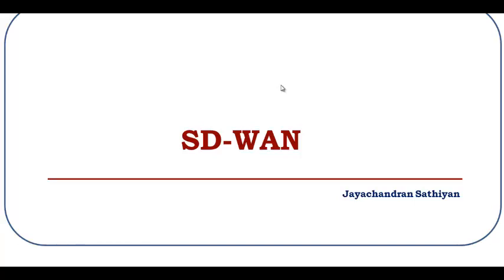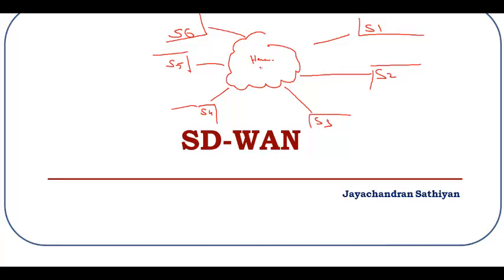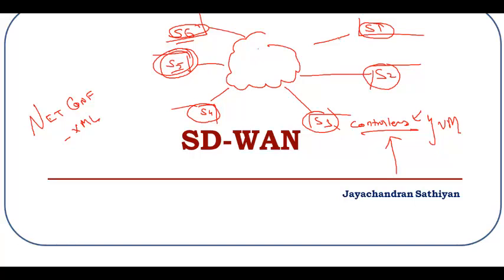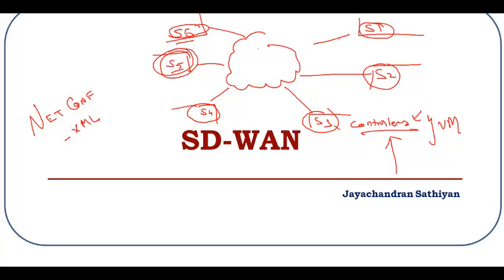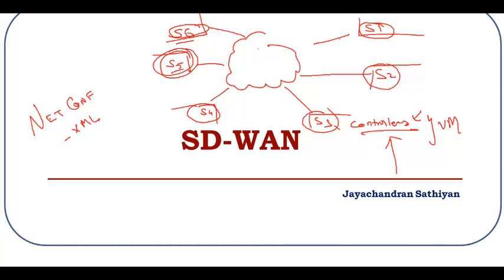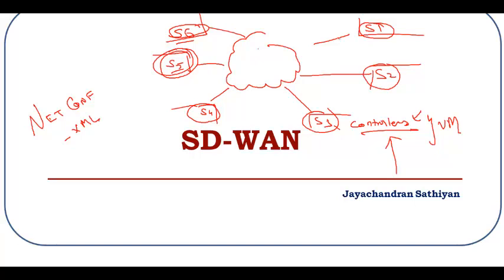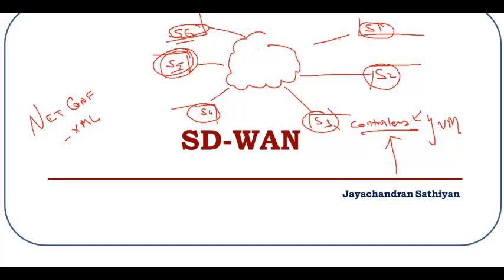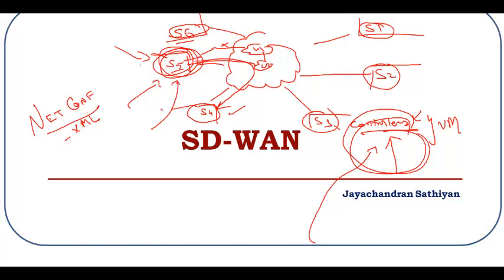Batch 2 - SD-WAN - Part 1